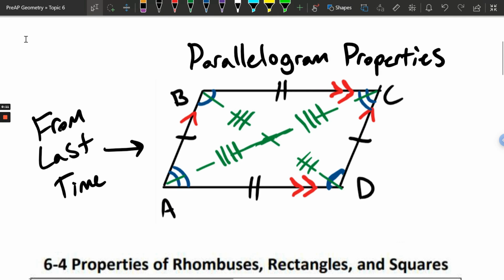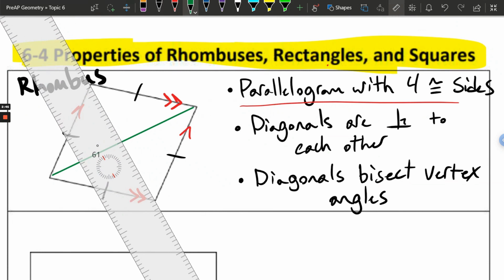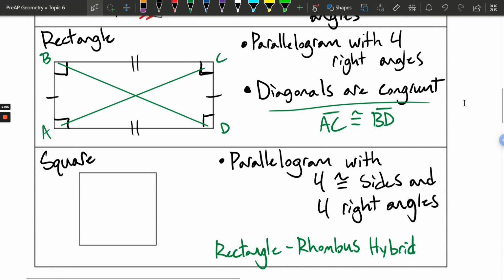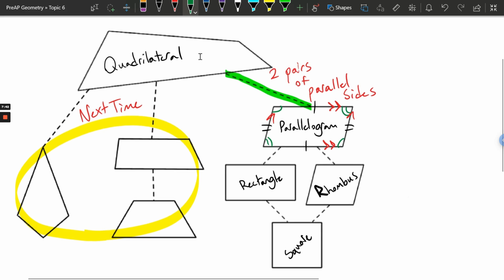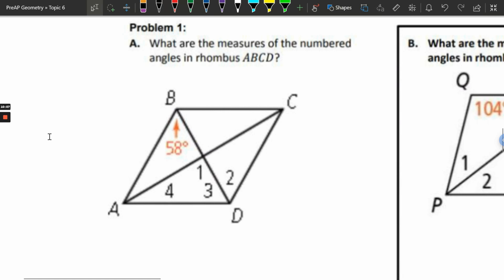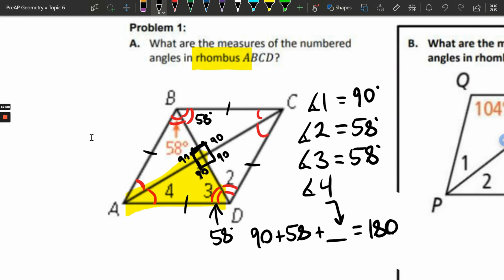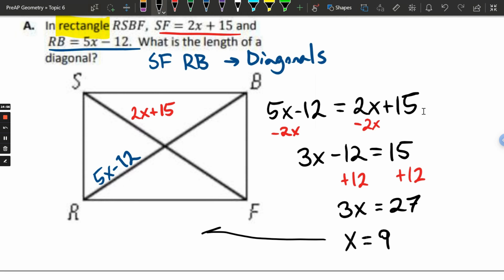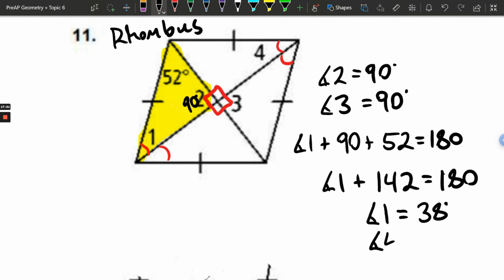(Pre-AP Geometry) 6-4 Video Notes